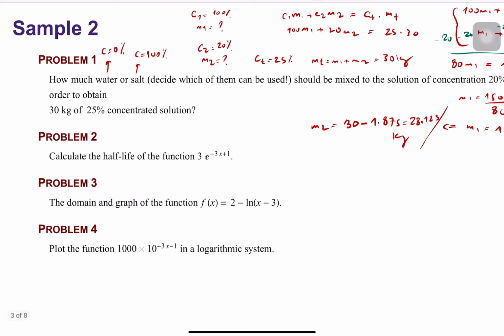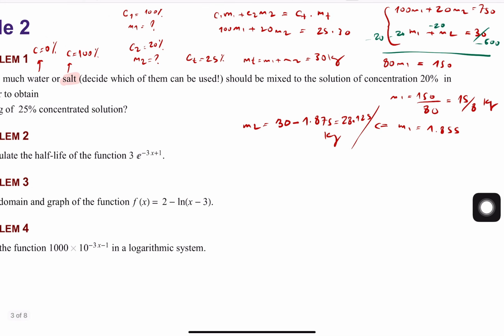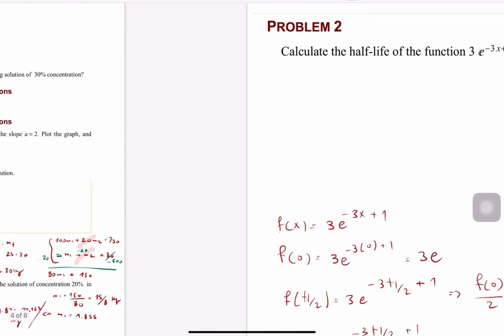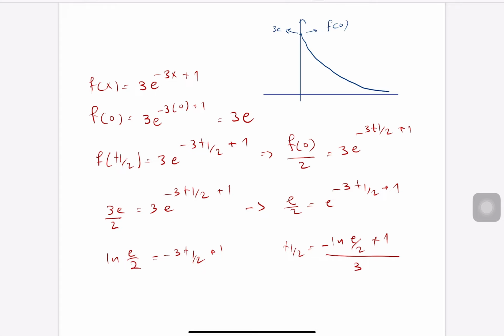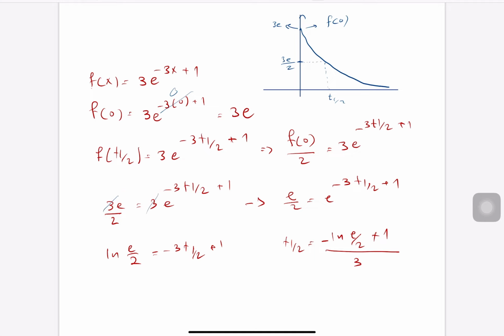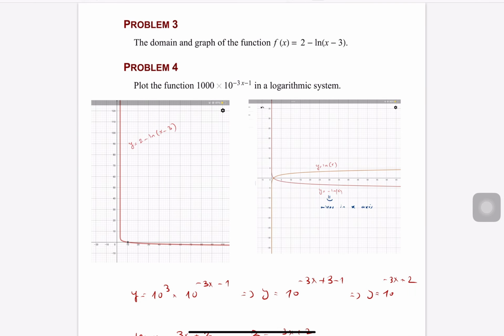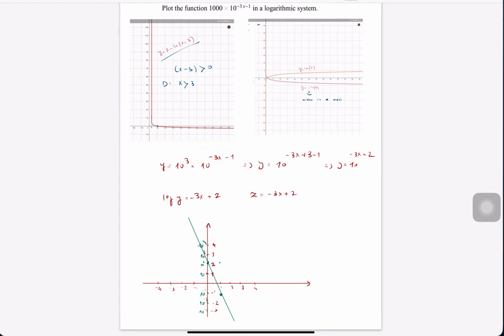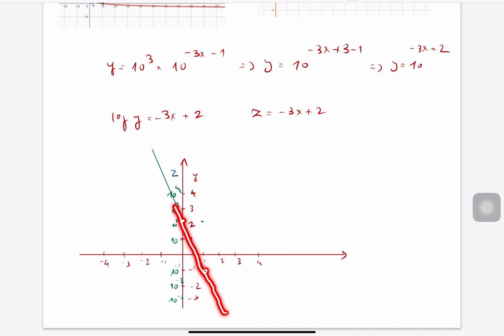math pharmacy 5